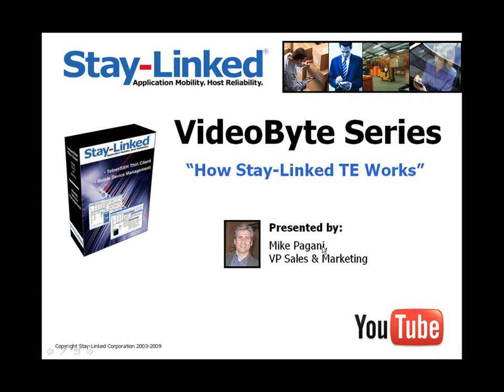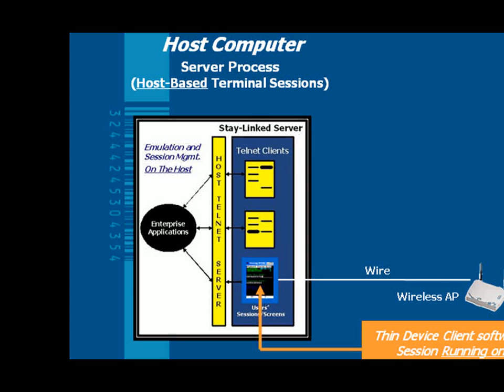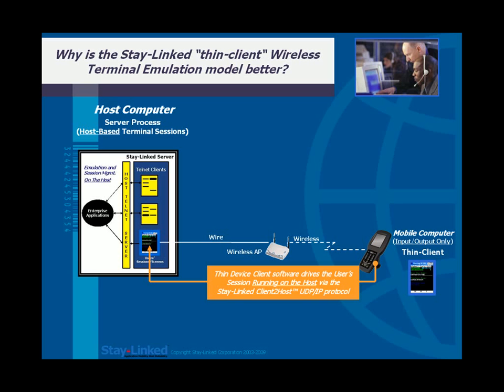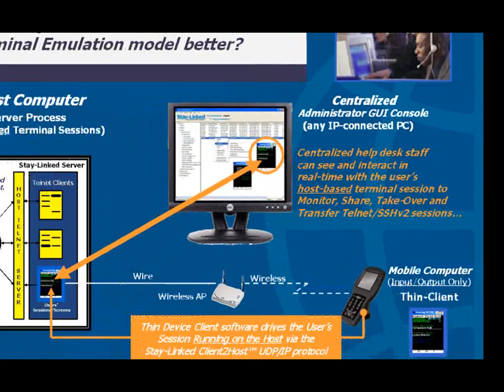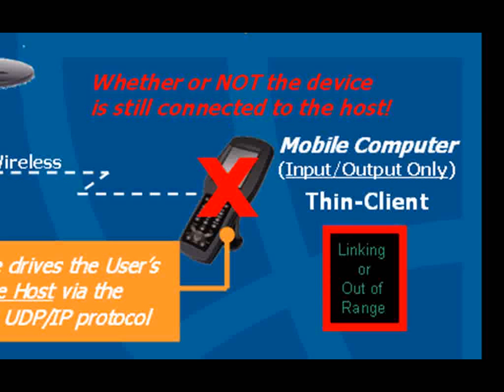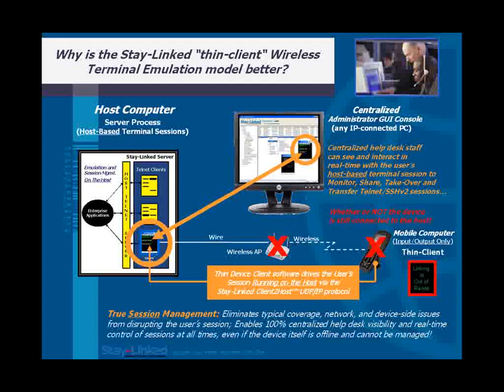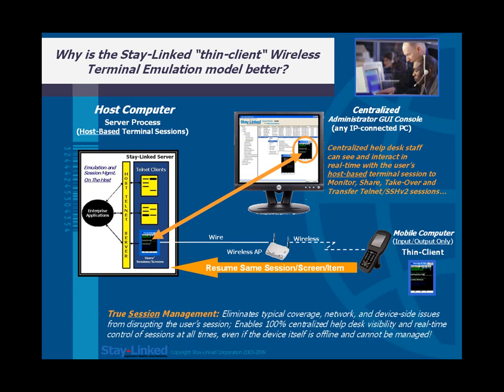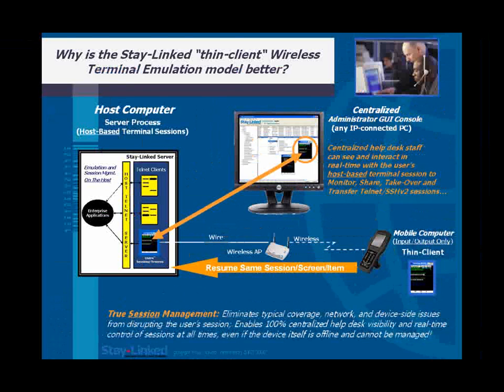Stay-Linked VideoByte: How Stay-Linked TE Works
In this segment of the Stay-Linked VideoByte Series we illustrate the key functional value provided to end-users and help desk staff alike by Stay-Linked's unique Host-Based, thin-client design for Wireless TE.